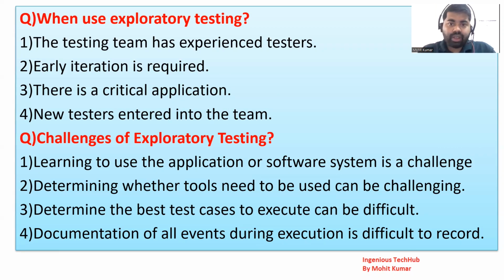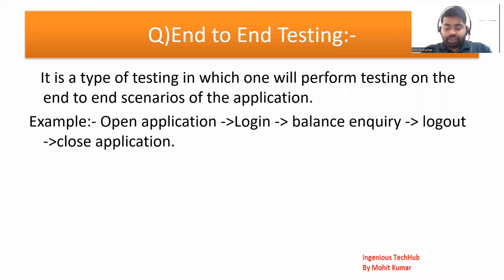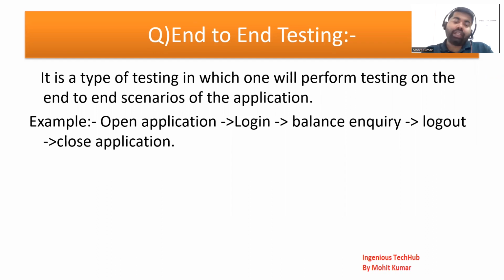Manual Testing Tutorial With Real Time Examples Part-17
Manual Testing Training Part-17 In this session we have discussed
Q)What is Exploratory Testing?
Q)When use exploratory testing?
Q)Challenges of Exploratory Testing?
Q)End to End Testing?
Q)What is Load Testing?

Hi There ,
Core java Beginner to Master  Udmy  Course